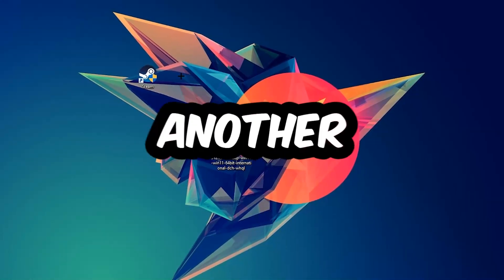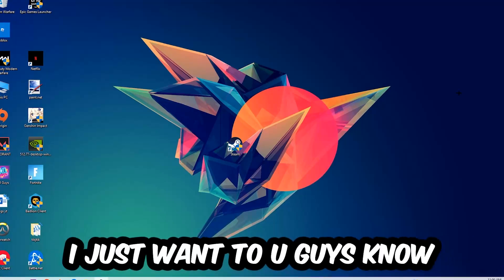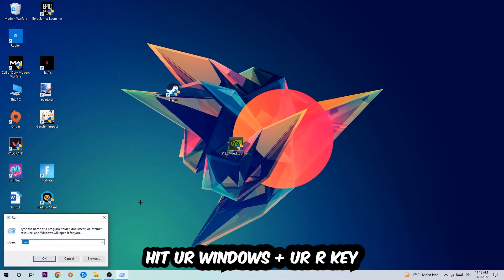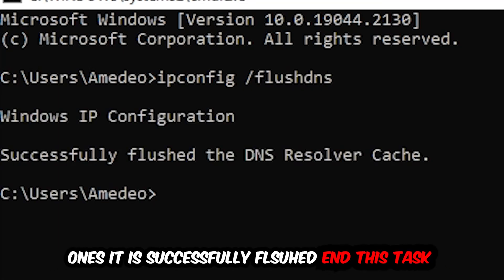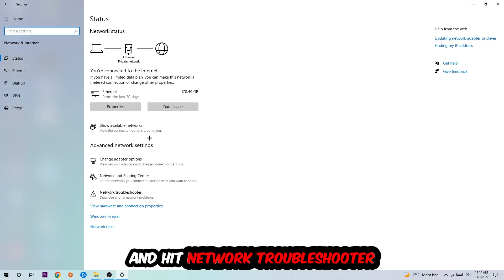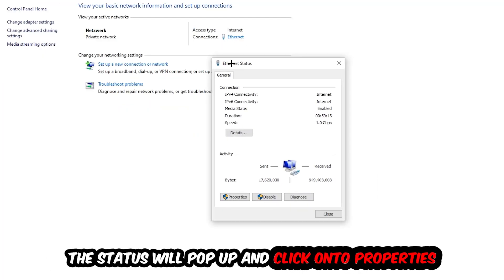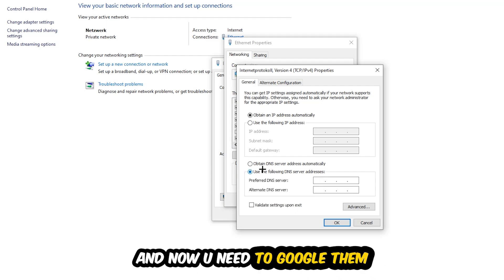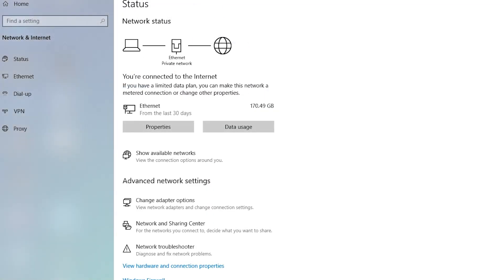War Thunder – How to Fix Can't Connect to Server – Complete Tutorial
how to fix War Thunder cant connect to server,
how to fix War Thunder cant connect to server fix,
how to fix War Thunder cant connect to server pc,
how to fix War Thunder cant connect to server ps4,
how to fix War Thunder cant connect to server ps5,
how to fix War Thunder server error,
how to fix War Thunder server connection error,
how to fix War Thunder servers,